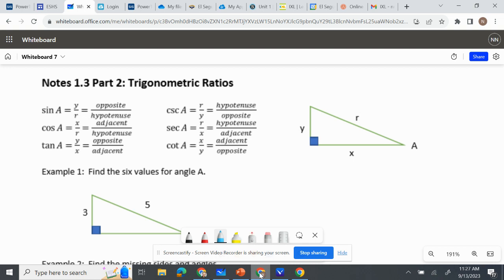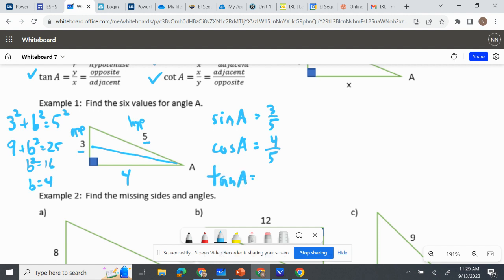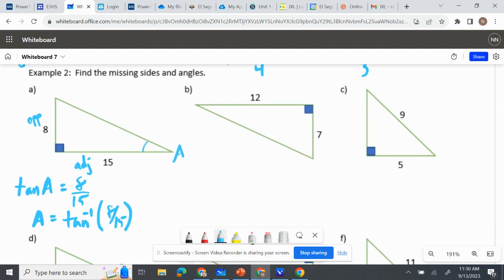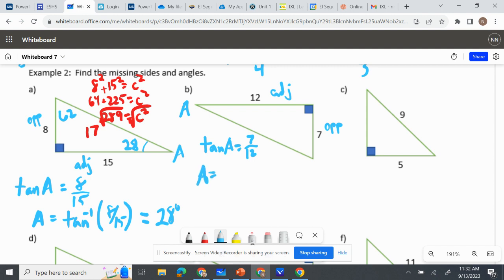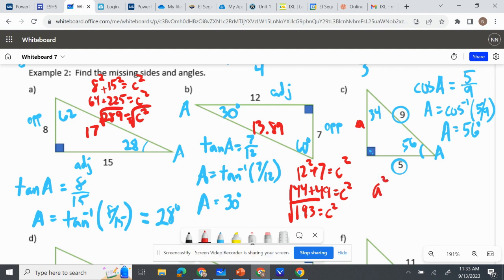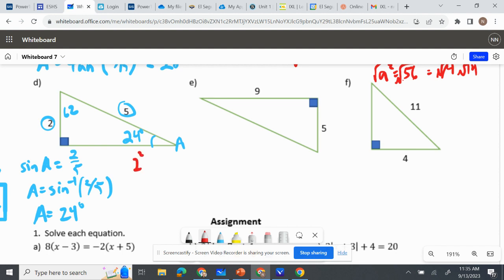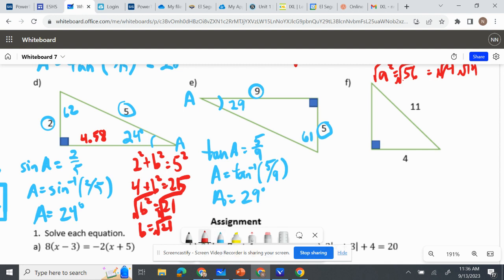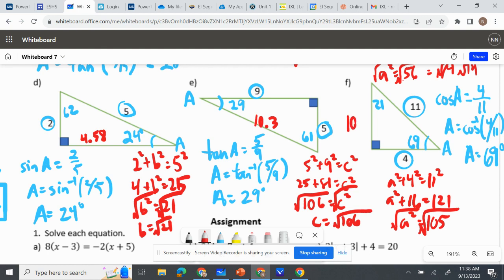A2 Notes 1.3 part 2